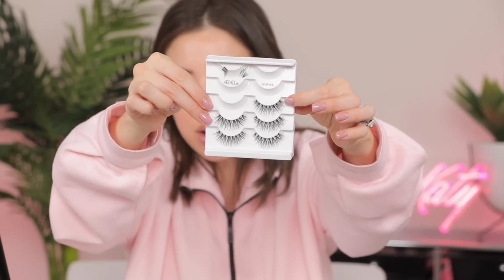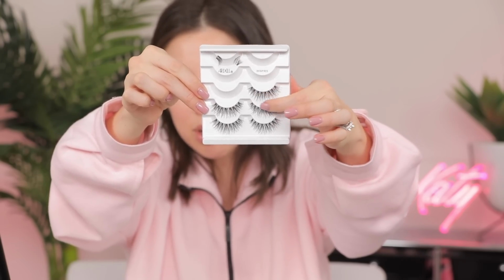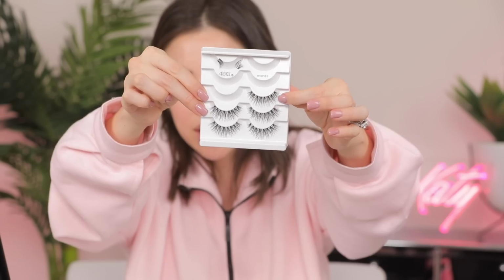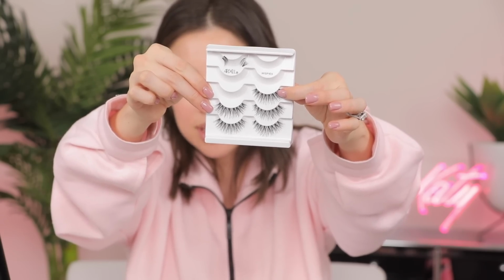EASY BUT CUTE NO FOUNDATION MAKEUP ROUTINE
This has been my STAPLE look for when I want to feel good but don't want to do a full face!  Perfect for those days where you either don't have enough time or just want a little bit less xx